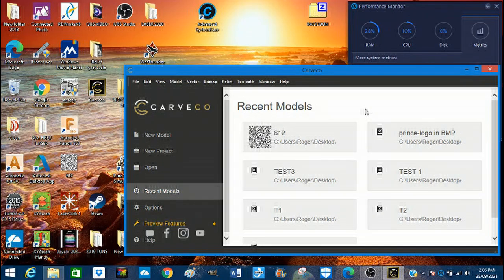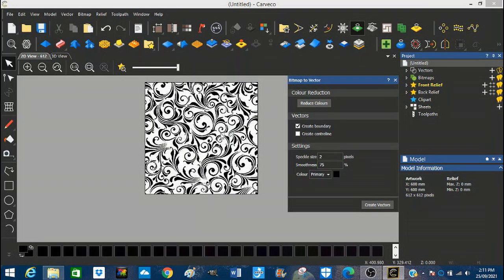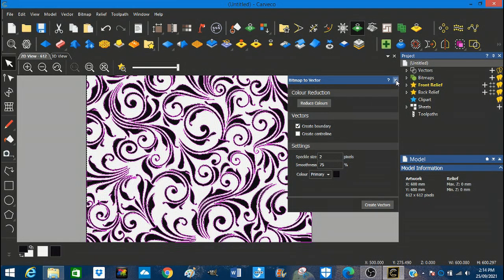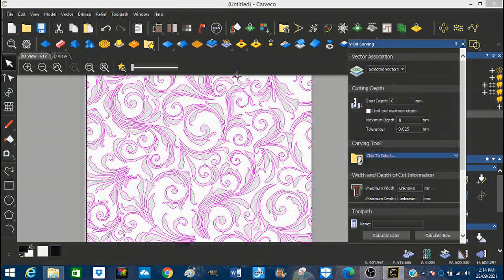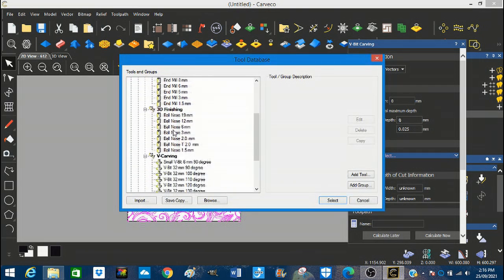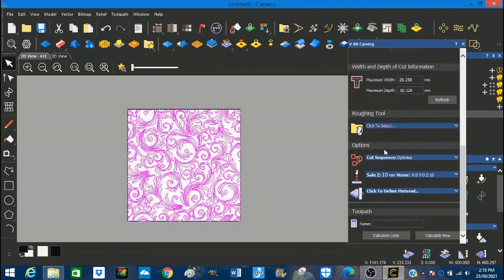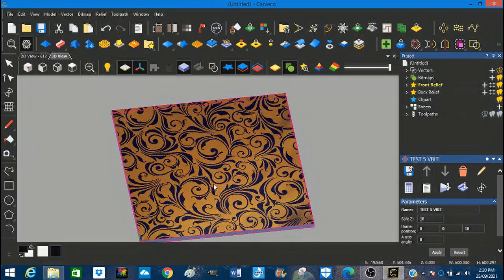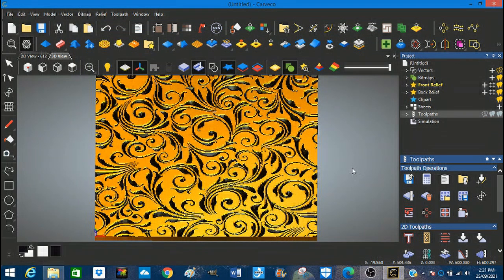CARVECO VBIT CARVING 101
A Roger Webb easy learning CNC “how to in Carveco” tutorial Video
Video 608: CARVECO VBIT CARVING 101

 ROGERWEBB5798
(ONLY AT THIS ADDRESS BELOW)

My handmade pens are for sale Up to 2000-year-old wood pens
Myrtle USD$155
Oak USD$155
+ shipping